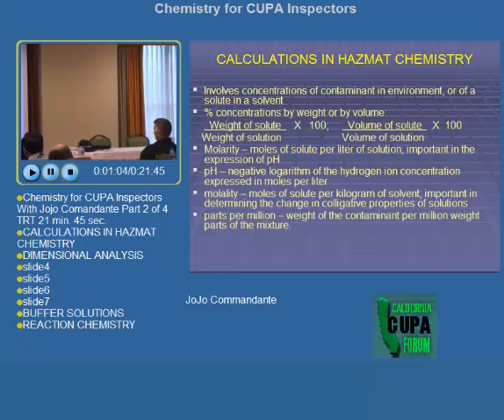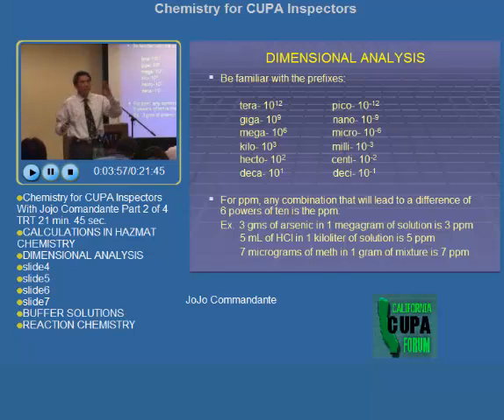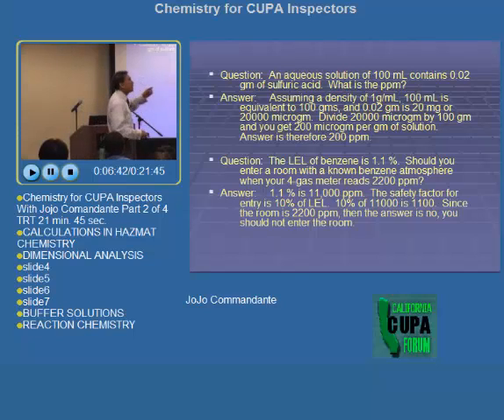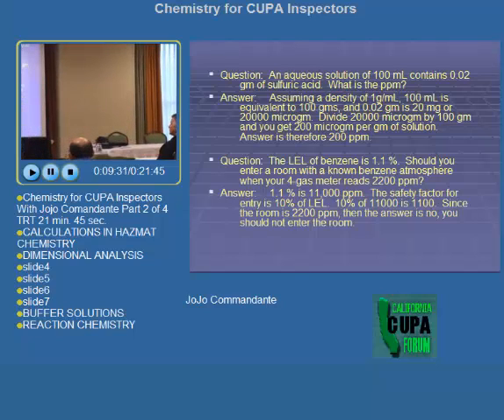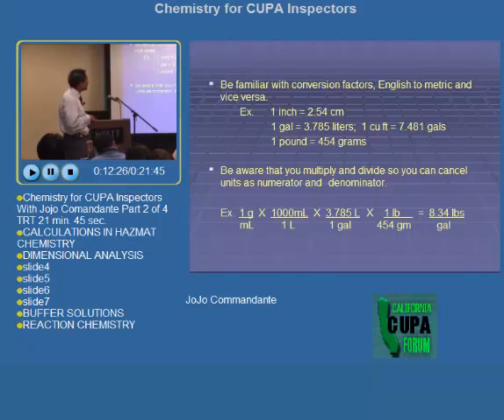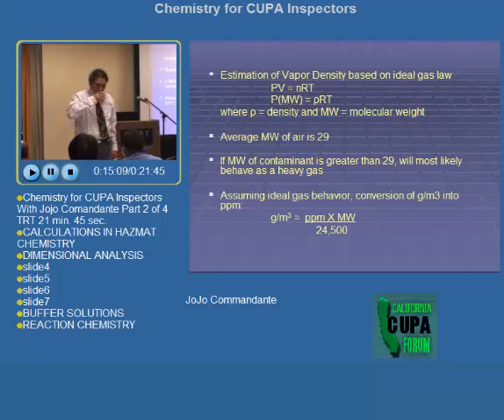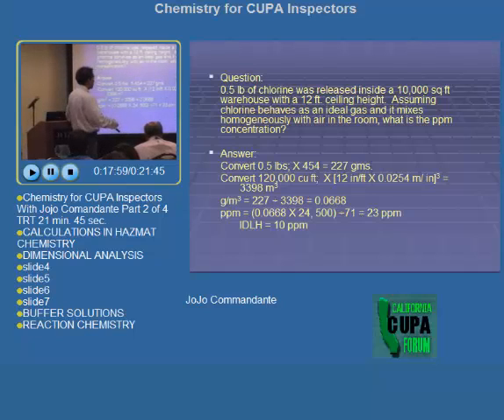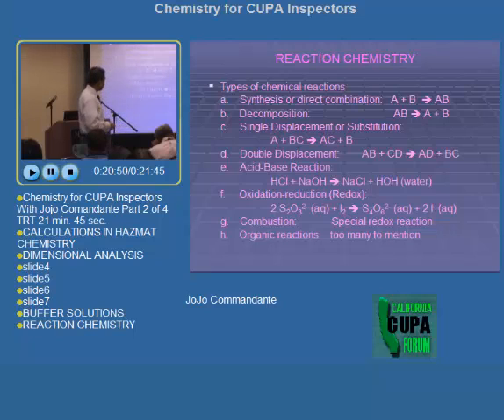Chemistry for CUPA Inspectors (part 2 of 4)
Basic chemistry review, properties of matter, specfic gravity, elements, compounds, solutions, calculation in Hazmat chemistry. This class is a recording from the California CUPA Forum Training Center back in 2009.